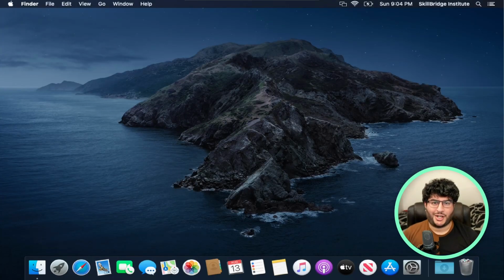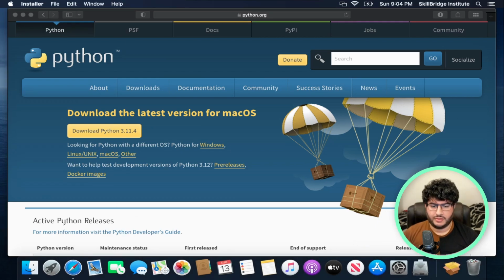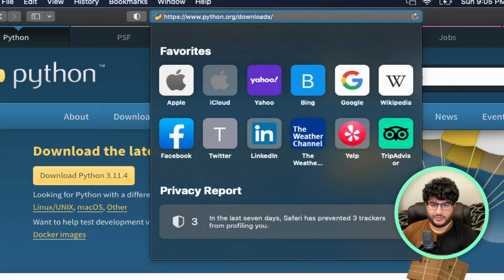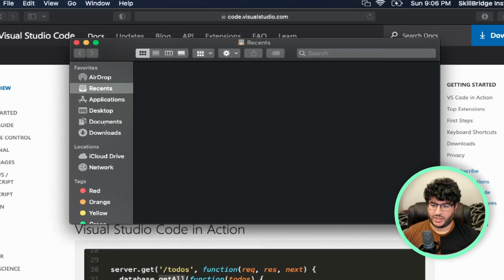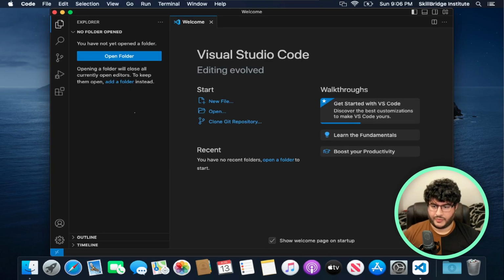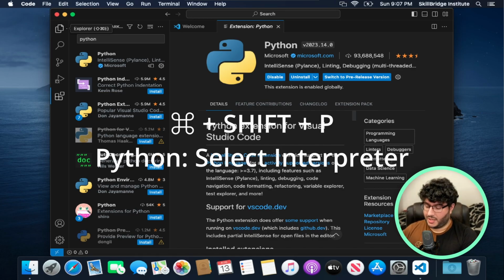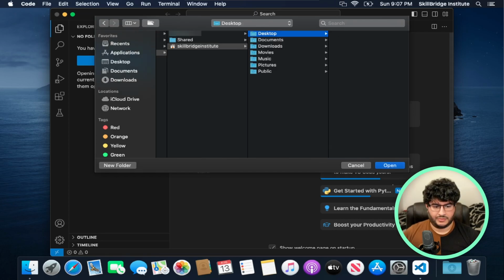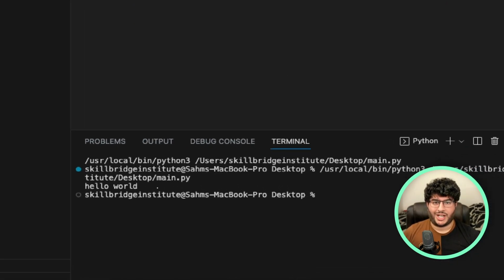How to Install and Configure VS Code for Python 2023 Mac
This video will walk you through step by step on how to install and configure both visual studio code as well as python so that you can start coding today!

This video is for Mac